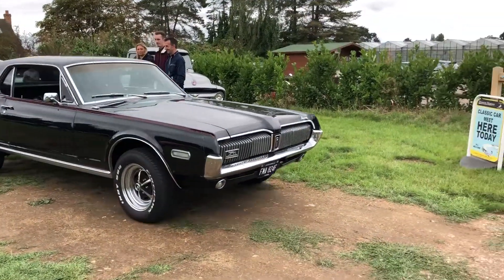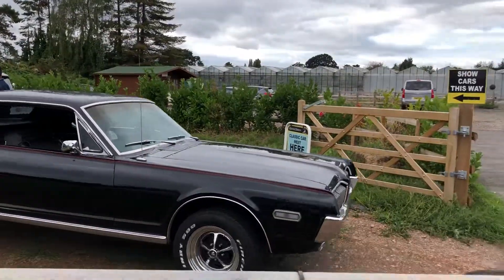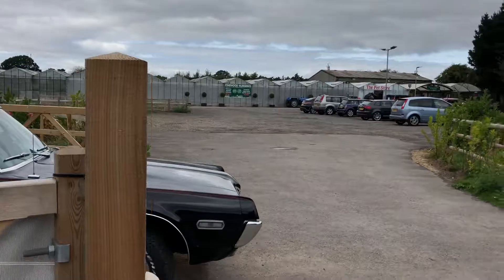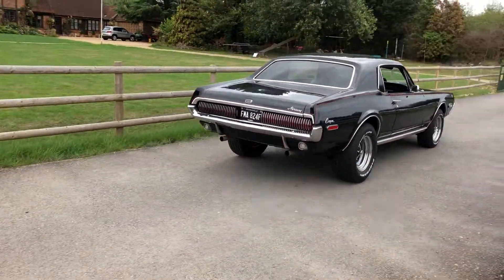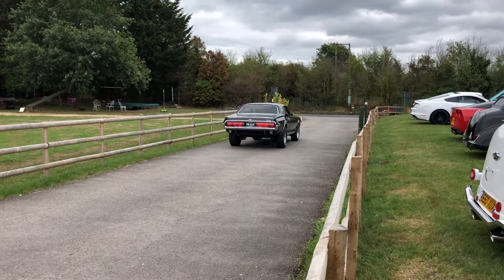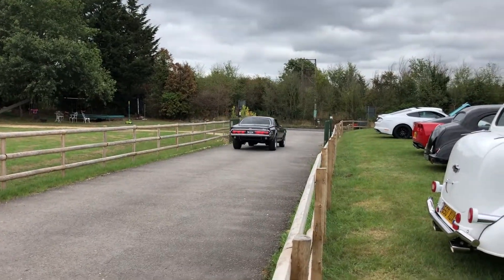1968 Mercury Cougar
Listen to the raw of a 1968 Mercury Cougar from our classic car vault and revel in its sheer beauty.

Undoubtedly a true classic.